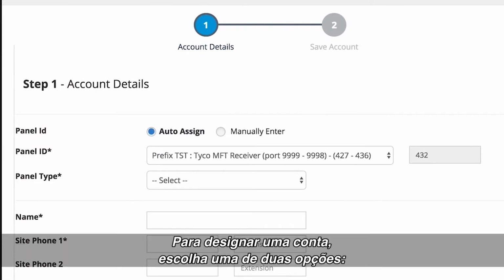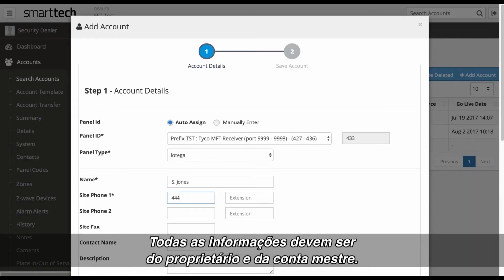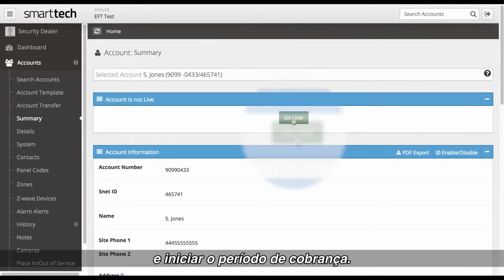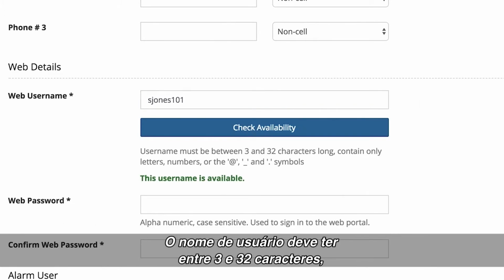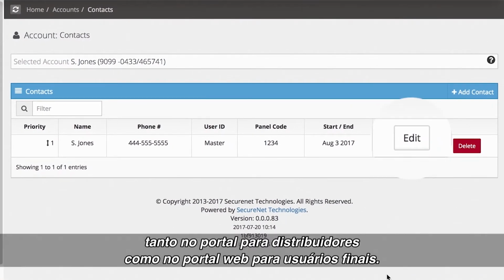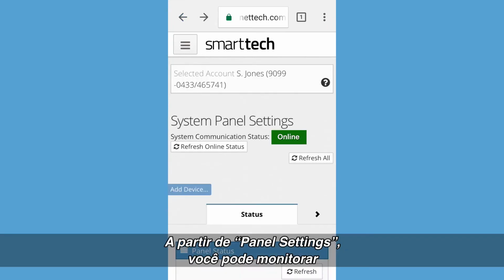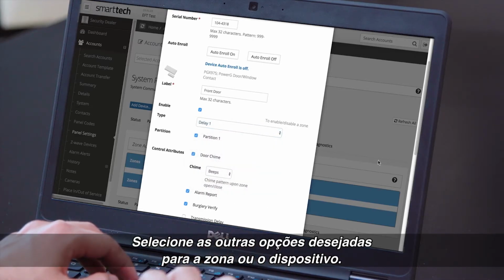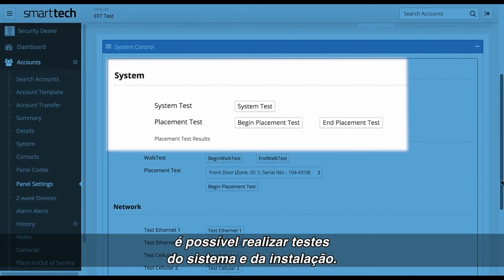Processo de instalação de iotega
Dave e Nick te guiam pelo processo de instalação de iotega.